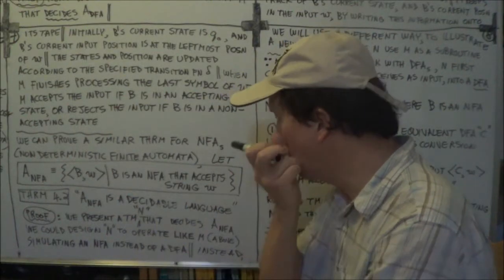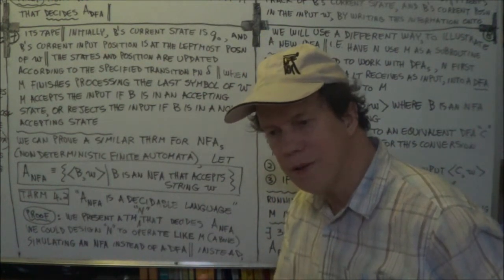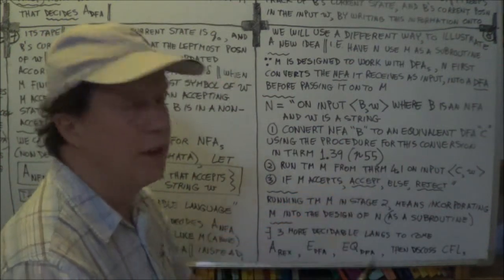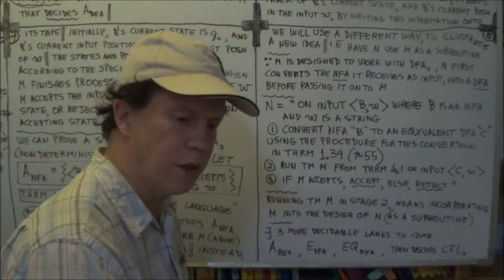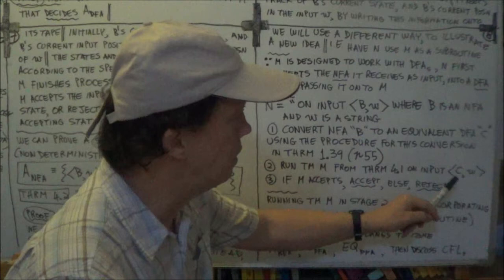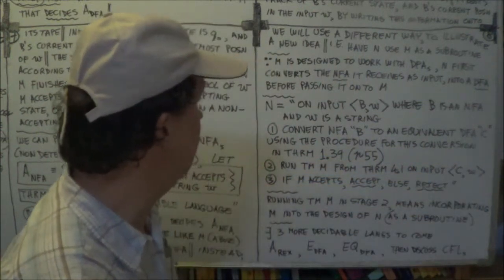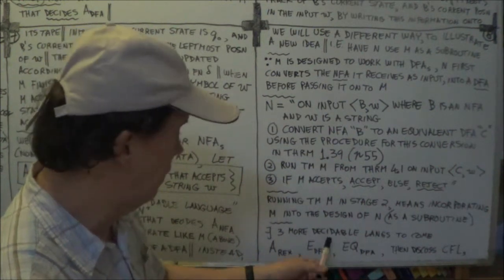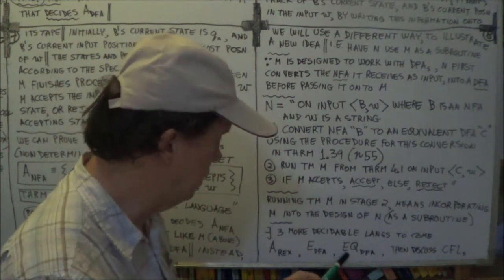deGarisMPC ThComp4d 2of2 Sen,M1,Sipser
Theory of Computation (Sen, M1, Sipser) Lect. 4d ("Decidability"), Pt. 2 of 2